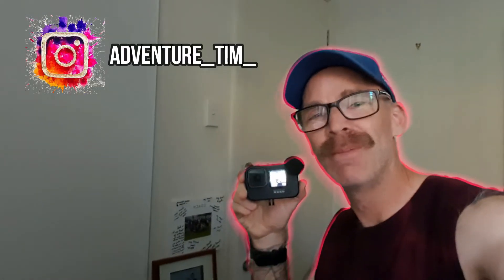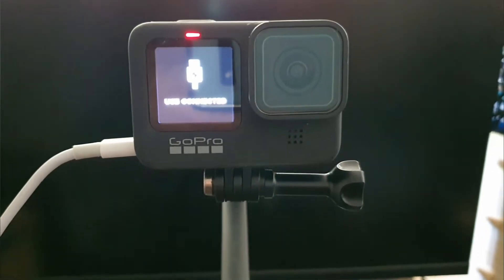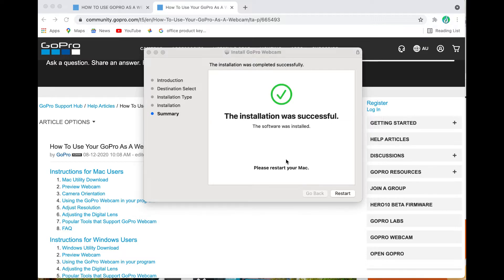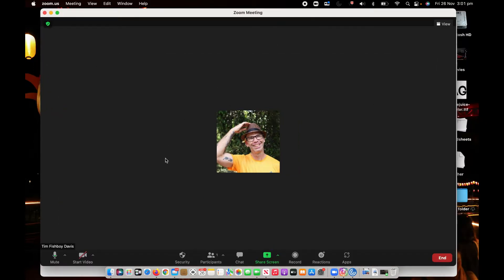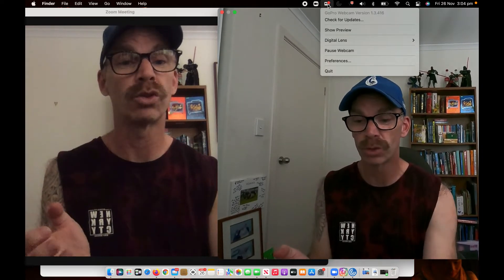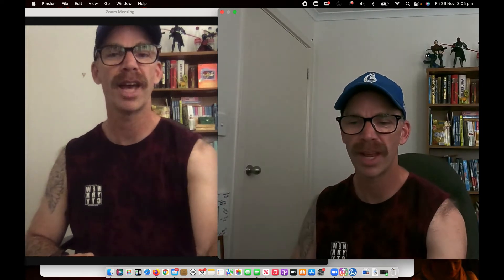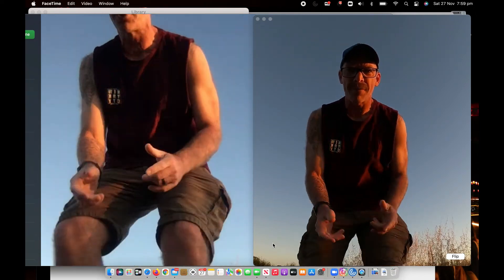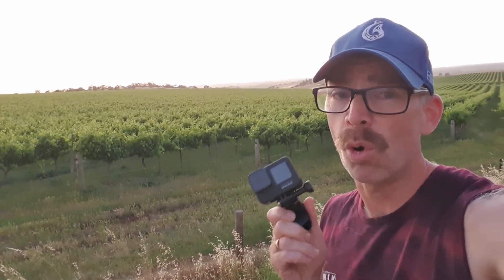How to use a GoPro as a Webcam. Hero 8, 9, 10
In this video I show you how to use your Gopro as a Webcam.

This technique is super easy to do and can be applied to GoPro Hero 8,9 and 10 and will surely make your next zoom meeting look totally next level!

Chapters
0:00 Intro
0:17 Getting the latest updates from GoPro
0:32 Setting up the GoPro
1:27 Downloading the GoPro WebCam Software
3:07 Setting up a Zoom meeting using the MacBookPro FaceTime Camera
4:45 Setting up GoPro as WebCam for a Zoom Meeting
5:21 Comparing the different lens views available for GoPro Webcam
7:40 Using the GoPro as a Webcam outdoors
9:10 Final Thoughts